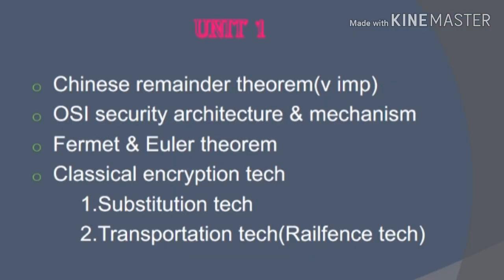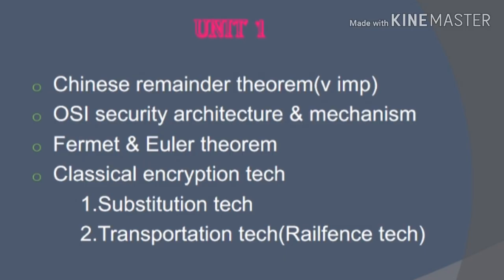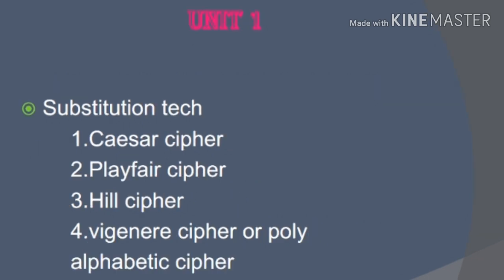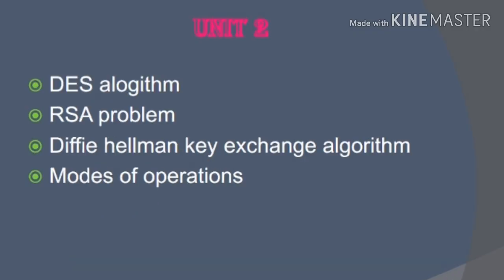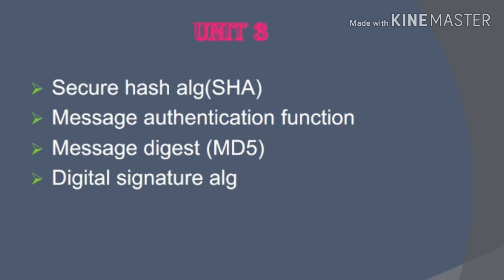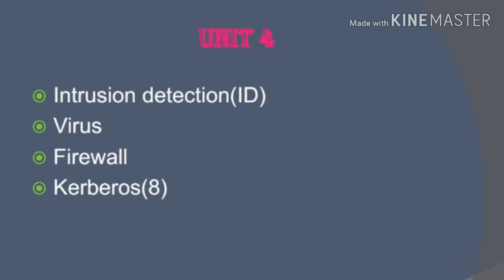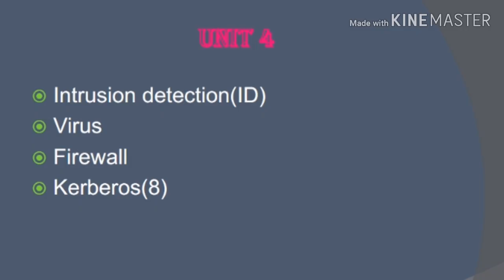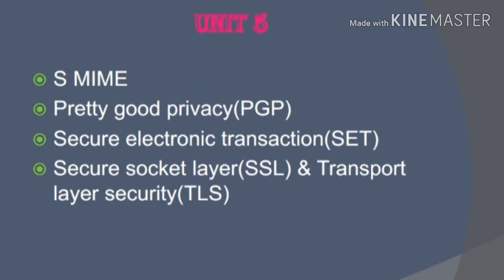How to pass / important question for cryptography and network security(cns) in tamil